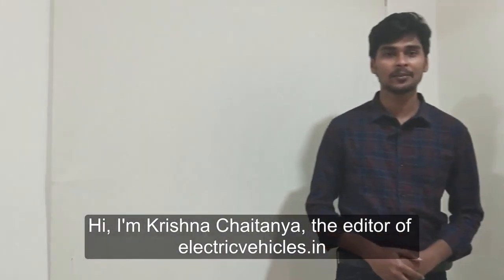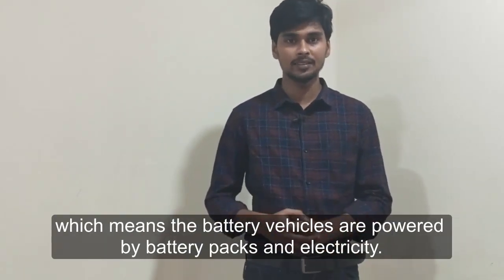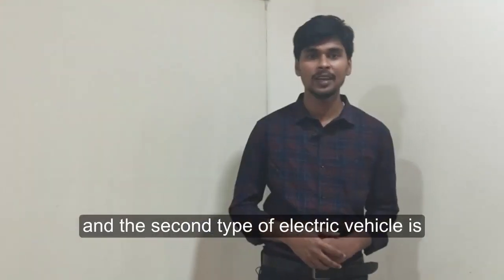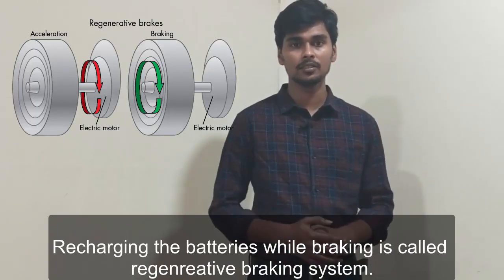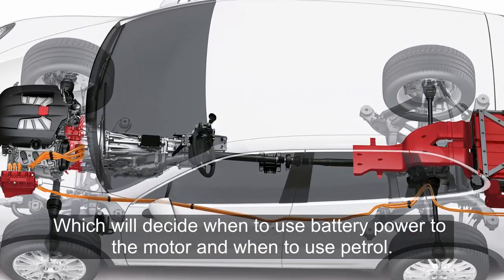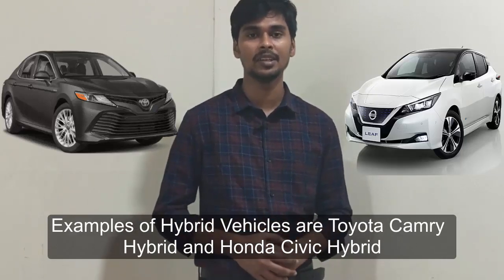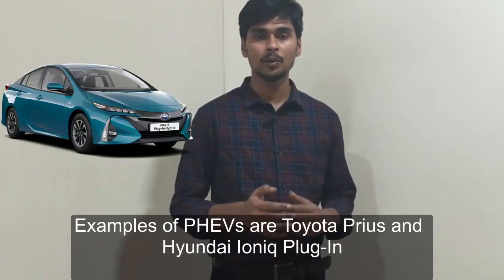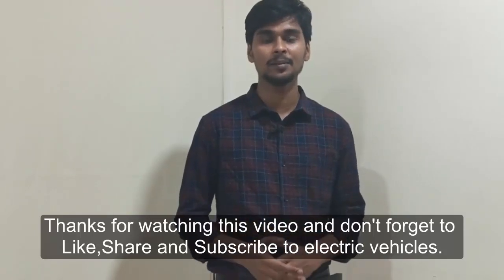Types of electric vehicles and their working | BEV, HEV, PHEV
Different types of electric vehicles and their working- Battery electric vehicle, hybrid electric vehicle (plug-in hybrid) , plugin hybrid electric vehicle

This video helps you to learn about the various types of electric vehicles and their working.

Three types of electric vehicles are:

Hybrid electric vehicle working
Plugin Hybrid electric vehicle working
Battery electric vehicle working.

Electric cars, working of an electric car, electric vehicle technology